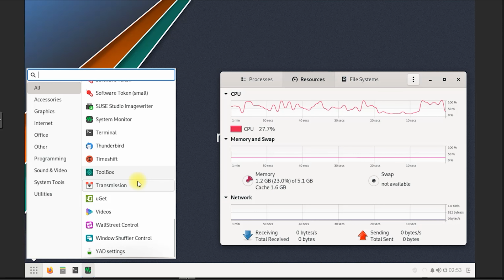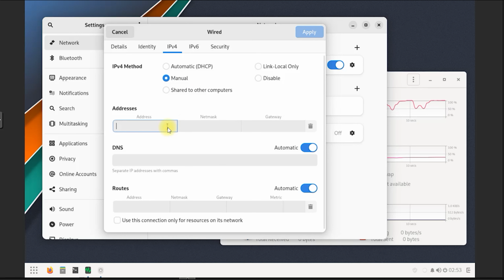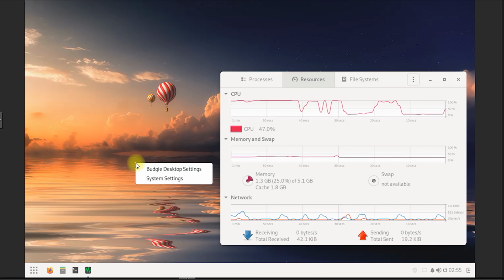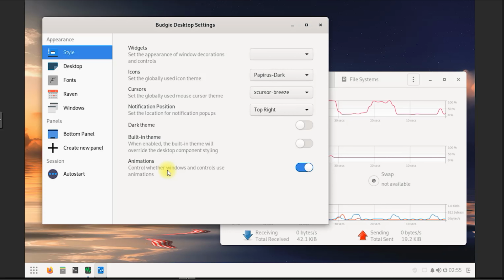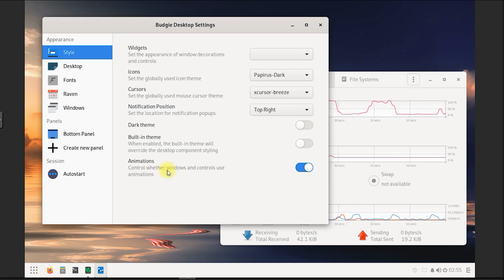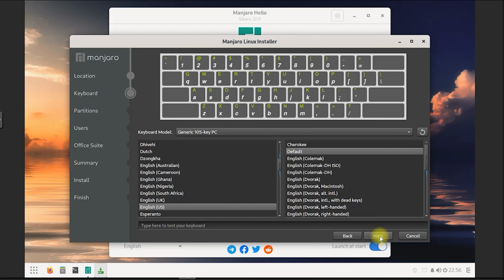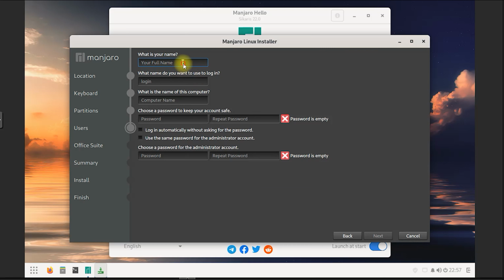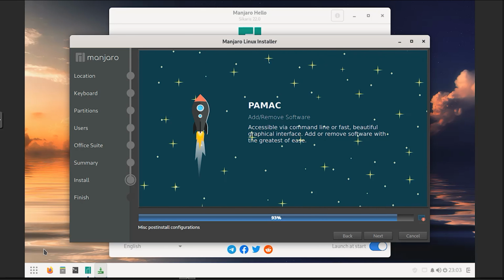How to Install Manjaro Budgie Linux in Proxmox VE | Full Setup & Overview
Manjaro Linux Budgie Edition: Installation Guide & Desktop Tour

In this video, we take a detailed look at Manjaro Linux Budgie Edition! Learn how to install and configure Manjaro Budgie inside a Proxmox Virtual Environment (PVE), configure network settings, explore the Budgie desktop interface, and navigate the system features.

Manjaro Budgie combines the sleek, modern Budgie Desktop Environment with the power and flexibility of Manjaro’s Arch Linux foundation.

⏱️ Timestamps:
00:00 - Intro & Proxmox Virtual Machine Creation
00:12 - Booting Manjaro Budgie Live ISO
00:43 - Exploring Desktop Menu & Pre-installed Apps
01:06 - System Monitor & Resource Usage Analysis
02:34 - Network Settings & Manual IPv4 Configuration
03:46 - Appearance, Wallpapers & System Requirements Overview
04:41 - Budgie Desktop Settings Customization
05:33 - Launching the Calamares Installer
05:47 - Disk Partitioning & User Setup
06:20 - Installing Manjaro Linux 22.0
06:45 - First Boot & Installed System Overview

📌 Features Covered:
- Manjaro Linux 22.0 (Budgie Desktop)
- Rolling release system benefits & Arch User Repository (AUR)
- System requirements & performance testing
- System customization & Budgie Control Center